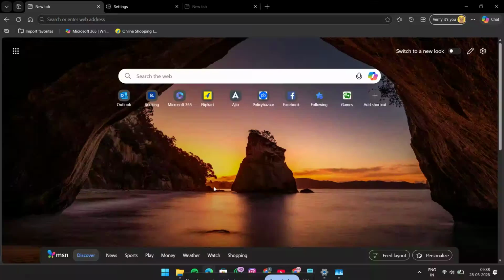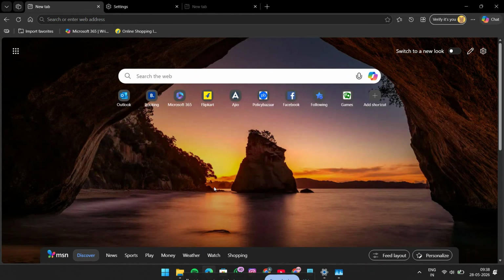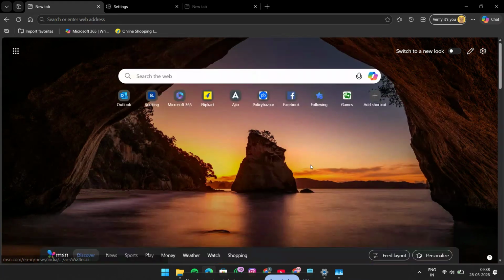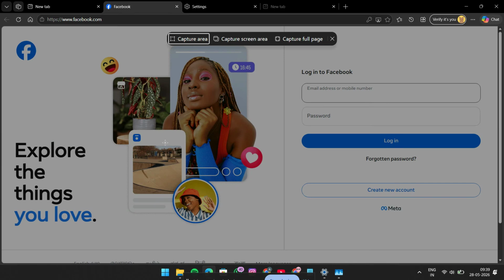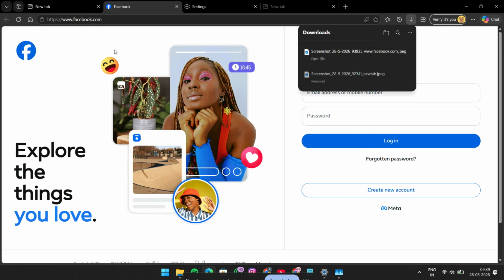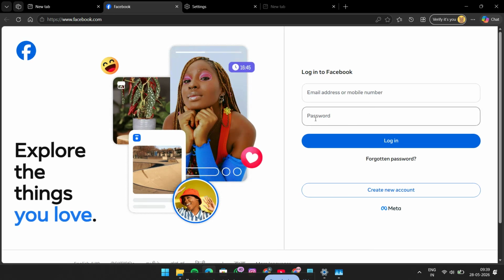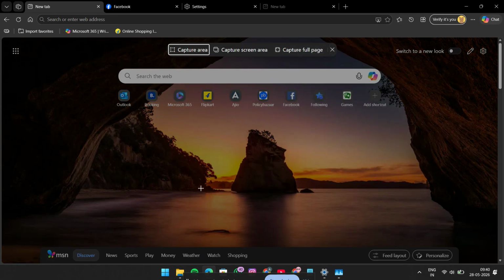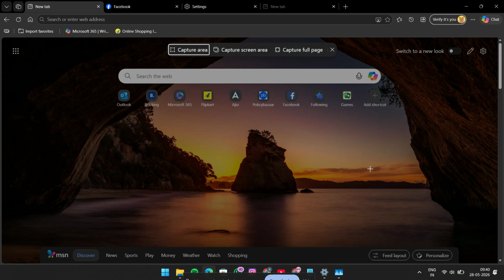How To Take A Screenshot In Microsoft Edge (Easy Guide)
Learn how to take a screenshot in Microsoft Edge using the built-in web capture tool. This quick guide shows you how to capture a selected area or the full page in just a few clicks.

🕚Timestamps:
0:00 Intro
0:20 Open The Webpage In Microsoft Edge
0:34 Use The Screenshot Shortcut
0:50 Choose Capture Area
1:12 Choose Capture Full Page
1:33 Save Or Copy The Screenshot
1:49 Recap And Outro

✍️What You'll Learn In This Video:
• How To Take A Screenshot In Microsoft Edge
• How To Use The Edge Web Capture Shortcut
• How To Capture A Specific Area Of A Webpage
• How To Capture A Full Webpage In Microsoft Edge
• How To Save Or Copy Edge Screenshots

💡Pro Tips:
• Use Capture Area when you only need part of the page.
• Use Capture Full Page for long articles and scrollable pages.
• Make sure the page is fully loaded before capturing.
• If the shortcut does not work, check the Edge menu for Web Capture.